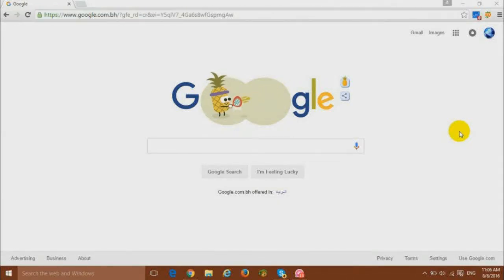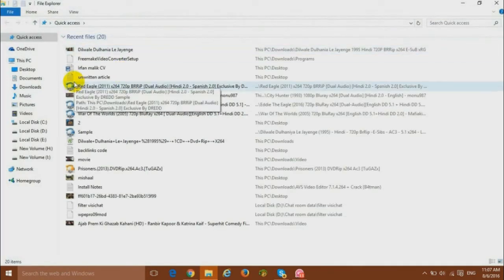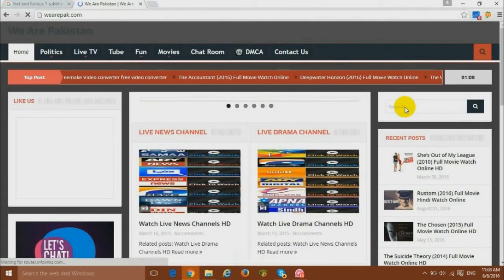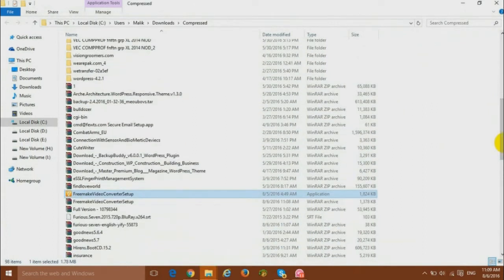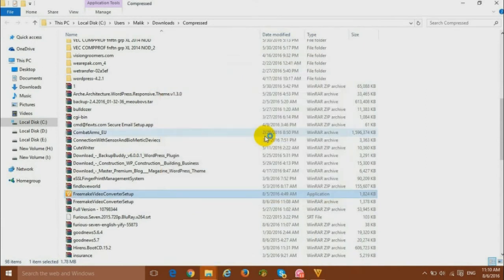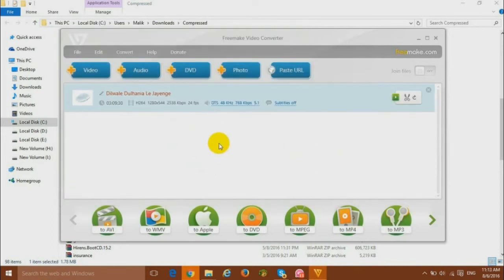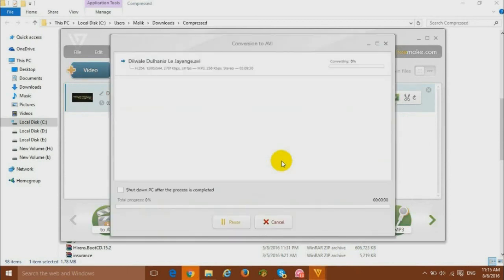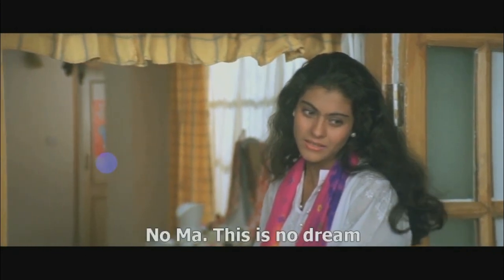how to merge subtitles with movie permanently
how to merge subtitles with movie permanently,how to merge subtitles with movie, if you have any question you can ask in comments hit thumbs up if you like the video.